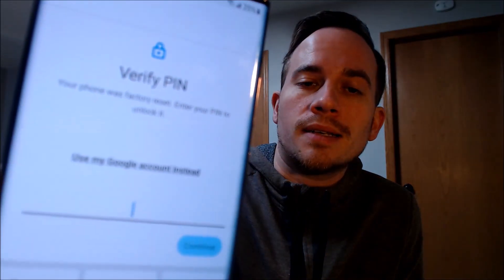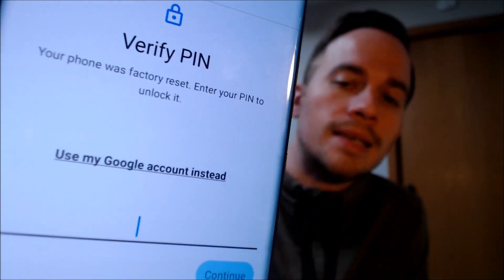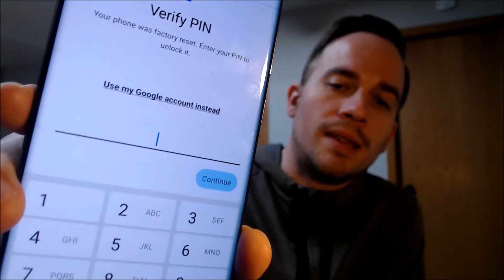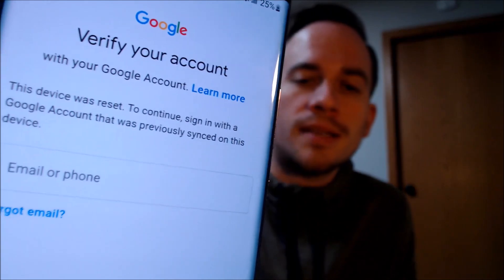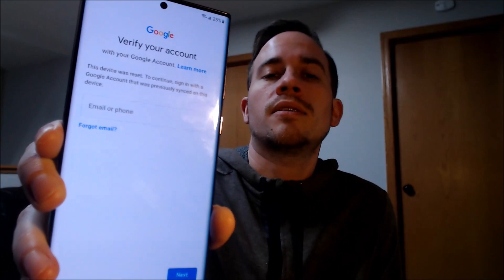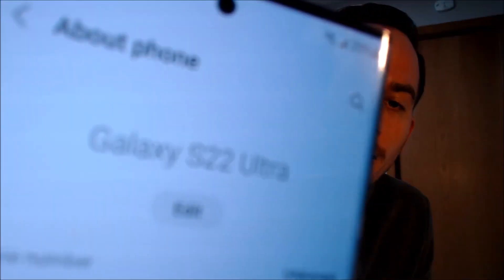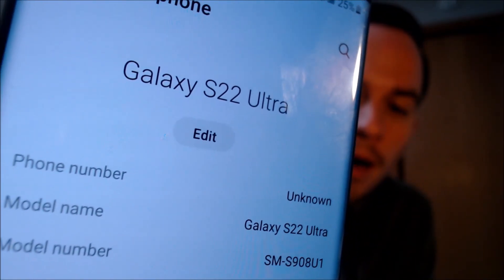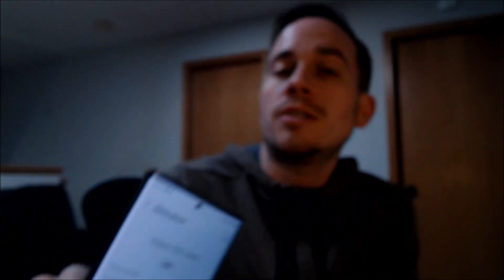Delete / Bypass / Remove Google Account Lock (FRP) on Samsung Galaxy S22 Ultra SM-S908U1!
Video showing a Google Account Lock (FRP) successfully being bypassed/removed on a Samsung Galaxy S22 Ultra (model number SM-S908U1). Google includes this security feature with all devices on Android 5.1 and up so that when a device is reset without first removing the Google account, the device is locked to the previous owner's account. This process that we do to the device allows a bypass of the screen that asks for the Google account of the previous user.

This can also be done for other models of the S22 Ultra, such as:

SM-S908W
SM-S908U
SM-S908B
SM-S908N
SM-S9080